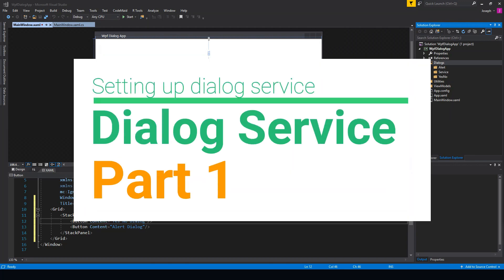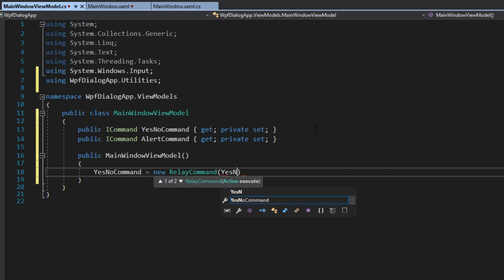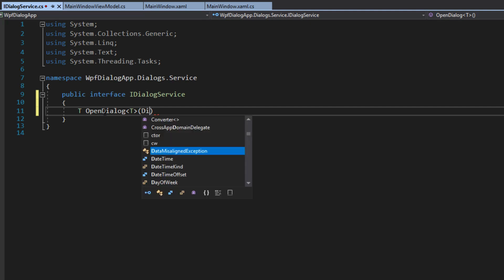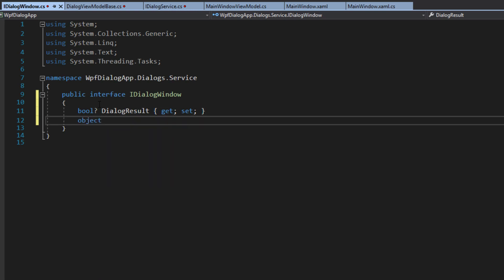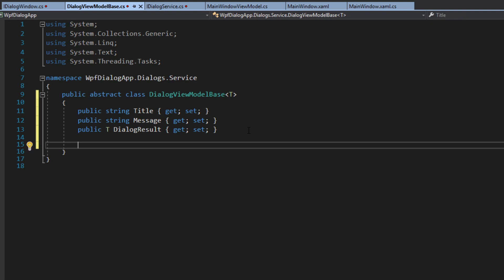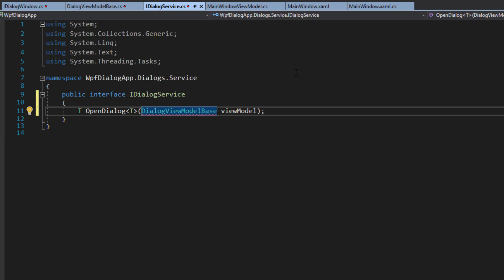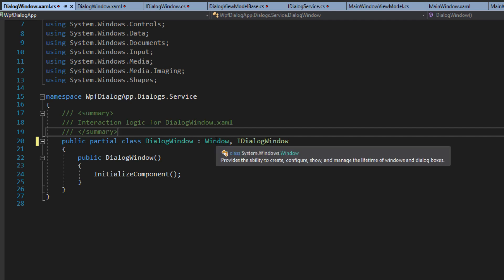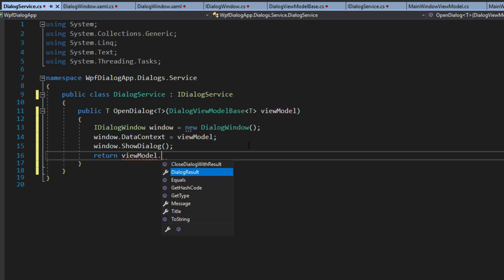WPF Custom Dialogs - Part 1 [Dialog Service]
In this video we will cover creating an MVVM friendly dialog service for our WPF application. There many more things we may want to do for specific application, and specific goals, so this video covers a general concept of tackling a dialog service in WPF.

Since I don't often to dialogs in WPF (I normally just use the ugly windows dialogs) I did some searching on the internet to influence the direction of my video. Below is a link to an article I found very useful, but overall I decided to go a different direction on some things -- and I hope you like them.

** Tip Jar **
BTC: 3DkvwvcQ8Vt2U84jdtEhNBx2Ueai3Xttmu
ETH: 0xFf79A145e1ED6F538607Ec374968e605cbea758b
BCH: qqpgrnzuhc5hav4e79m8nfhmugs46jtl0ujxcu0tj5
LTC: MHXQmJA3hkwTPeArB9QPNkcLiHQx723yMb